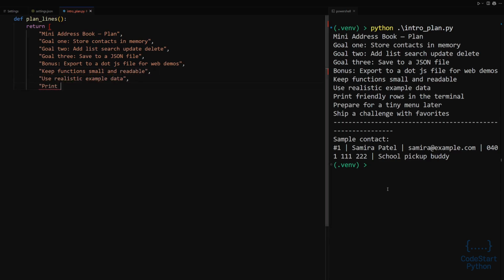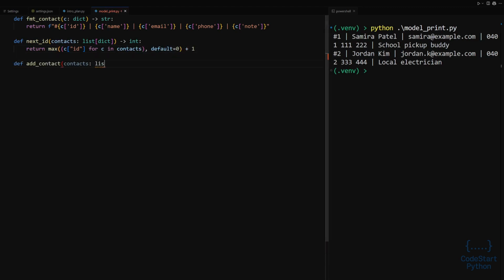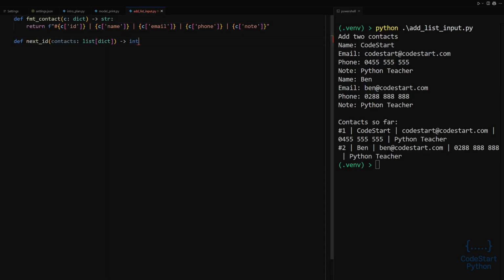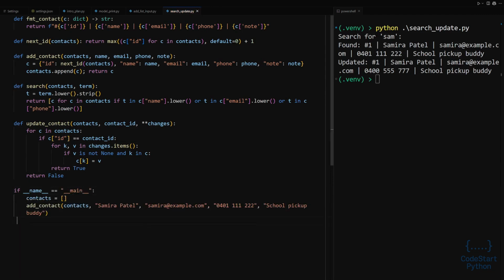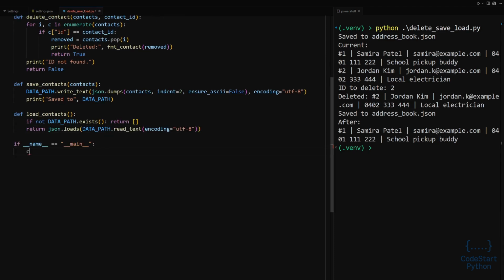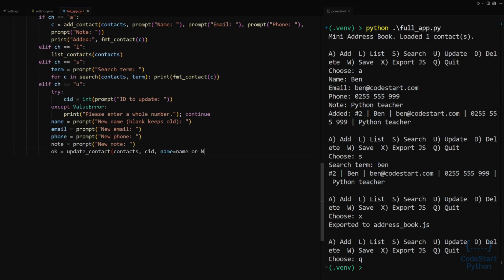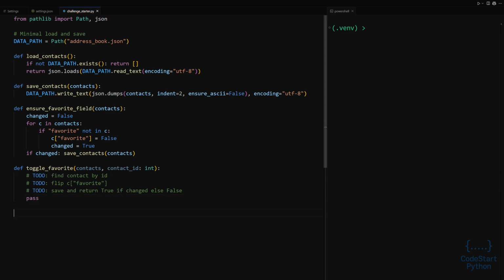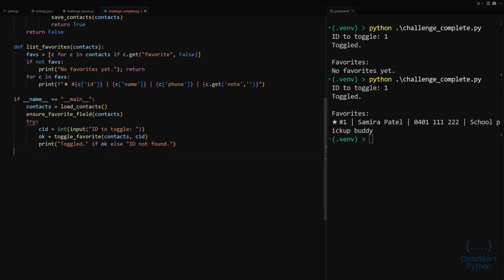Ep 30 Final Project Mini Address Book — CRUD and Save to JSON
Bring everything together in a small but real project. Build a mini address book where you can create, read, update, and delete contacts, then save and load them from a JSON file. You will practice input, validation, loops, functions, files, and JSON in one program.